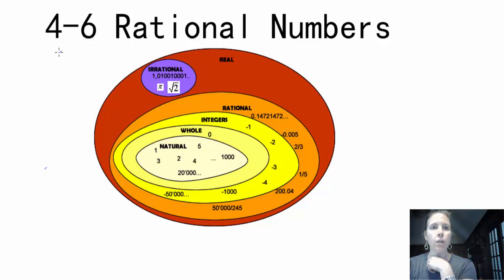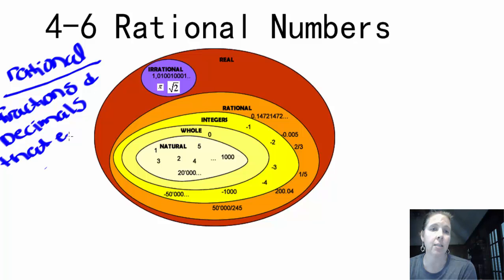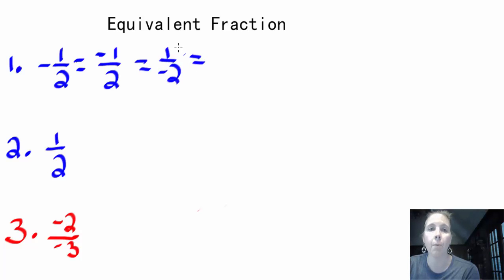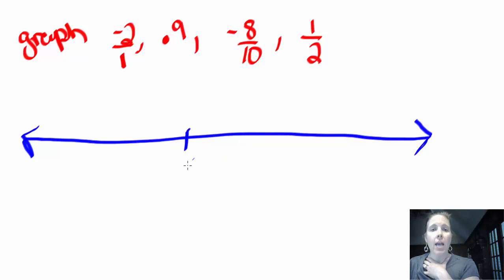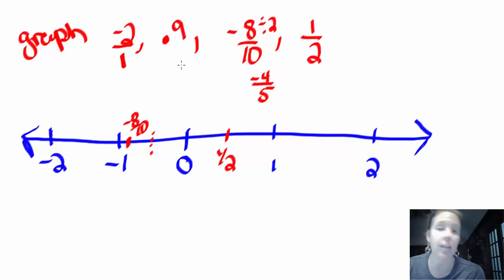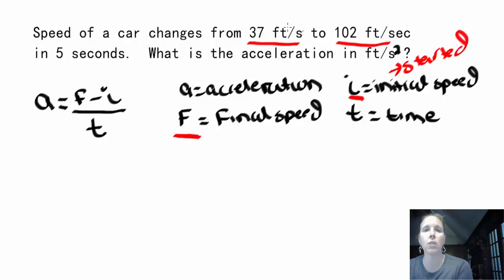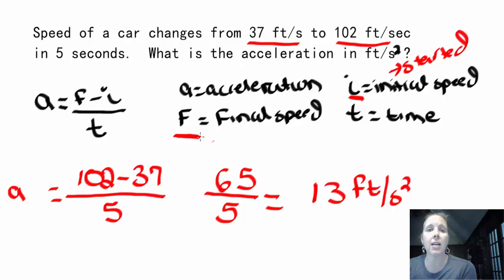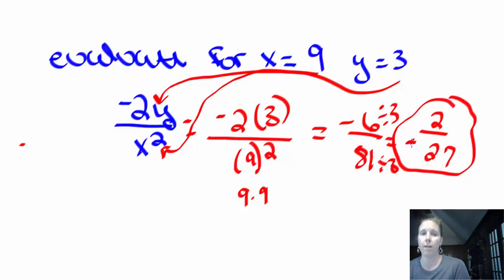4-6 Rational numbers